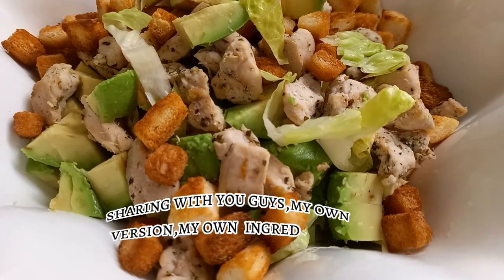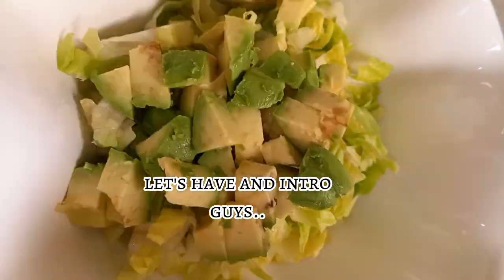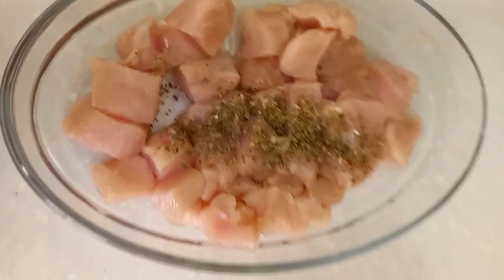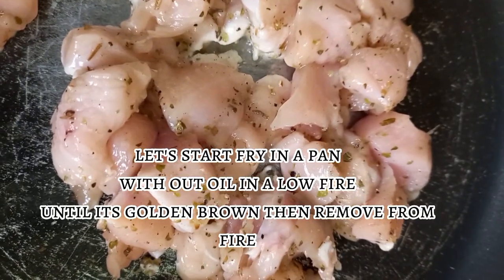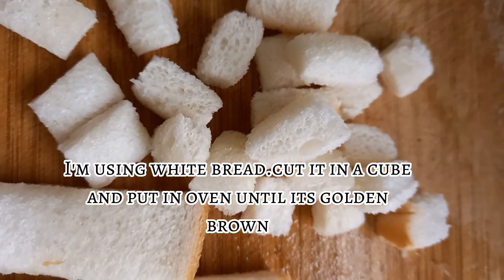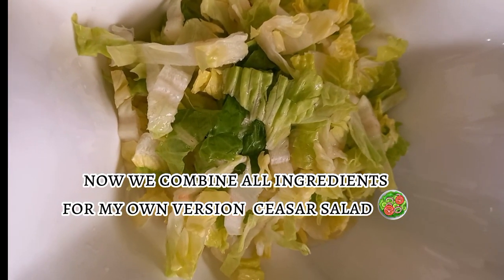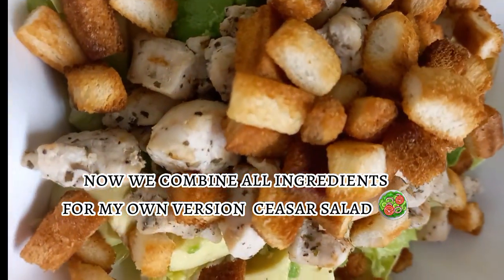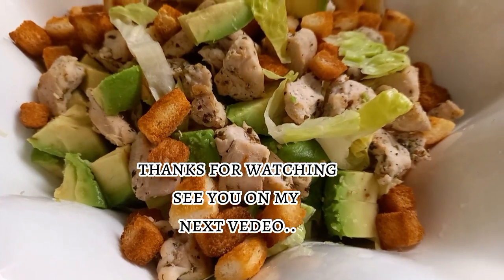HOW TO MAKE CEASAR SALAD 🥗/PAANO GAWIN ANG NAPAKASIMPLING CEASAR SALAD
CEASAR SALAD 🥗. Sharing with you guys my own version of  ceasar salad..its consider as very healthy..or healthy diet❤